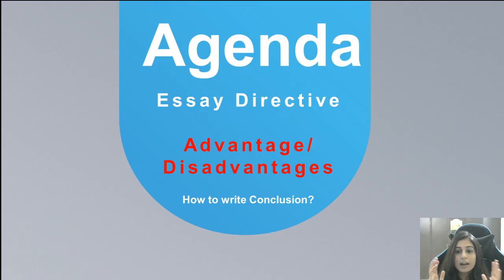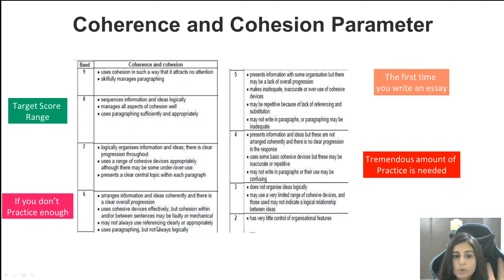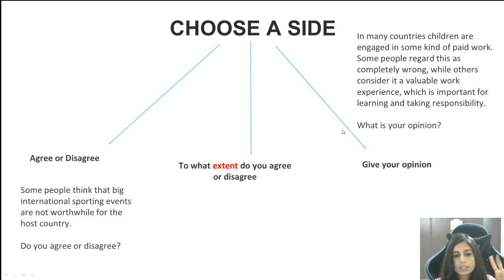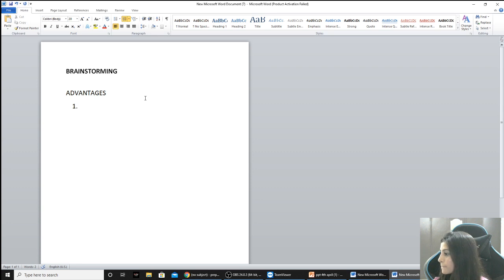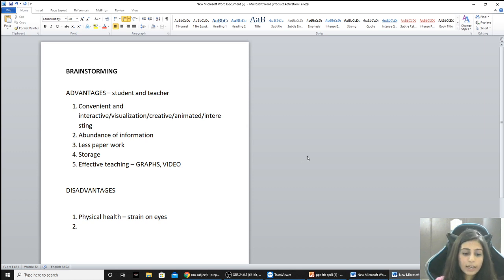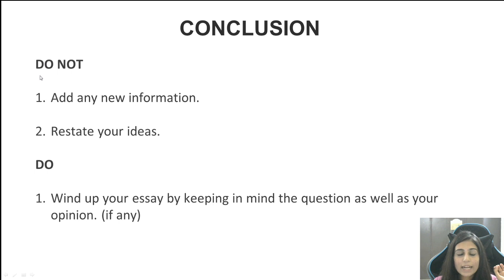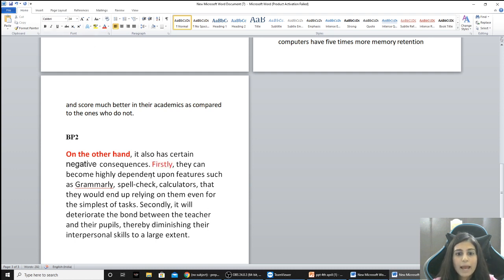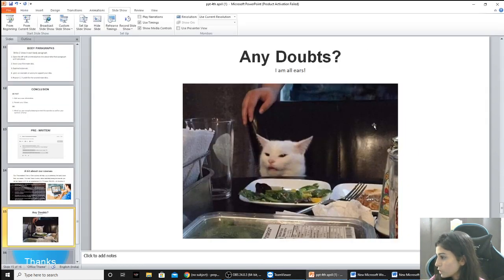IELTS Writing - 15 Days Challenge - Writing Challenge - Day 5 - IELTS Essay Writing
Hello Students!

In this video, we are starting with our IELTS Essay Writing Challenge in which we will be writing 15 Essays in 15 Days and this series will help you practice Essay Writing LIVE with us.

You will be able to understand the structures of different types of essays and we will practice some of them LIVE.

We encourage you to write Essays LIVE!